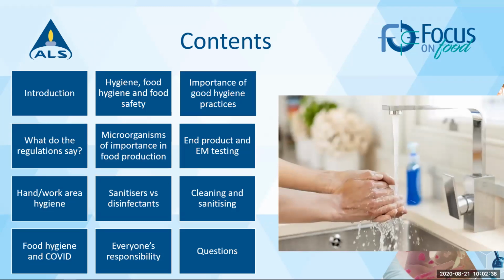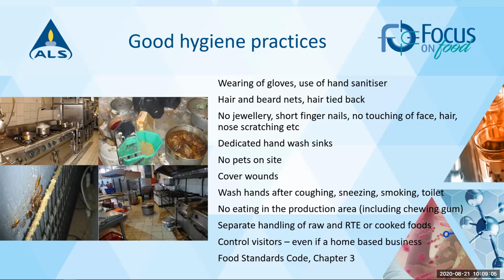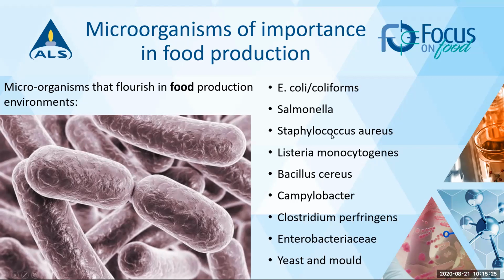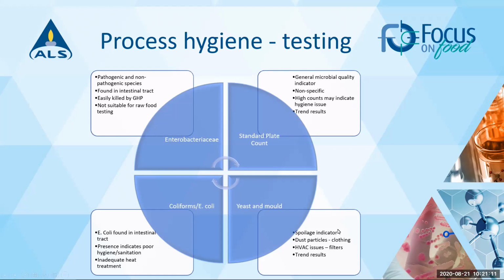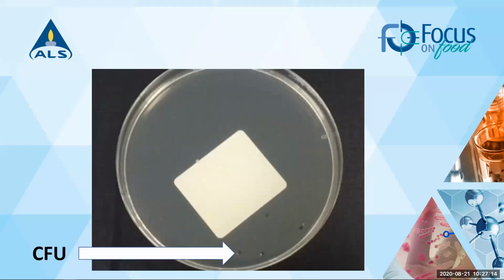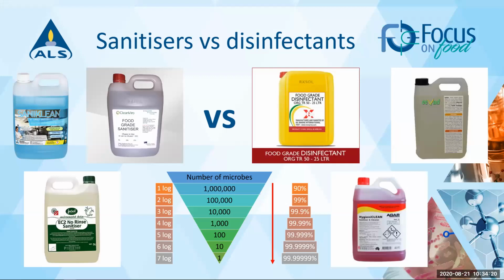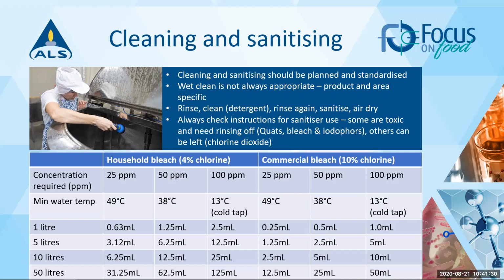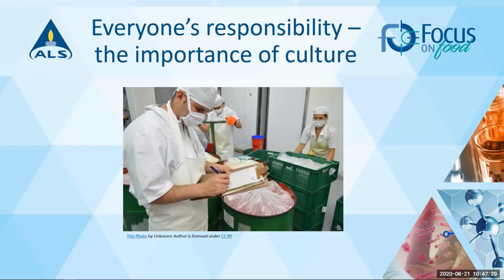Focus on Food Hygiene webinar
Recording of the Focus on Food Hygiene webinar, which aired live on Friday 21st August 2020. This presentation covered basic food hygiene principles, the difference between food hygiene and food safety, sanitisers vs disinfectants, COVID-19 safeguards and much more.